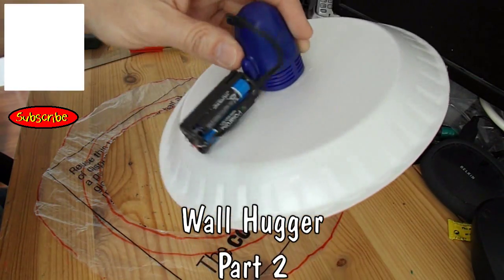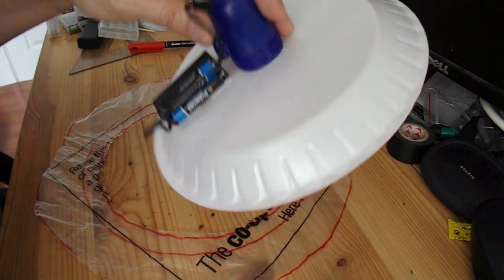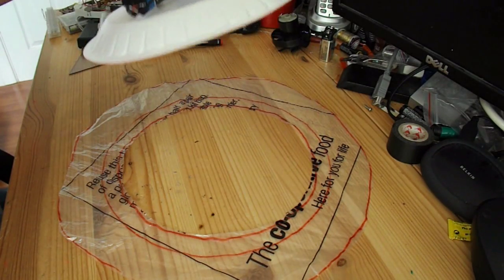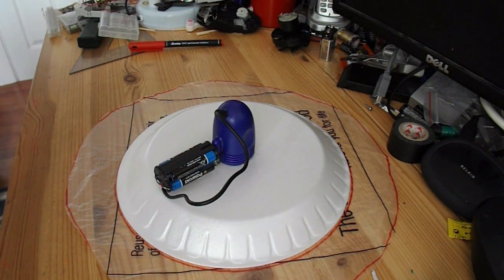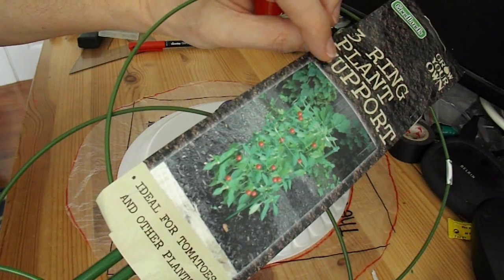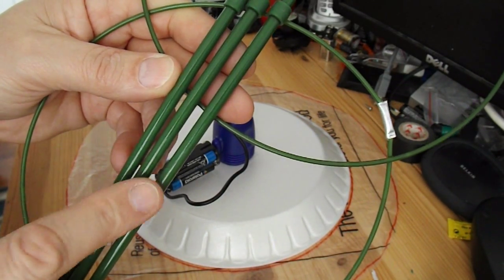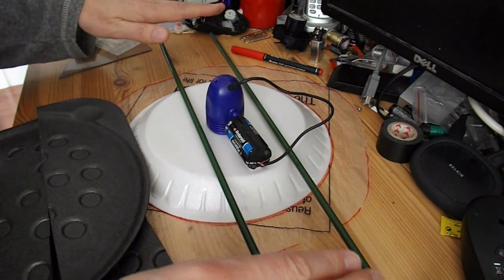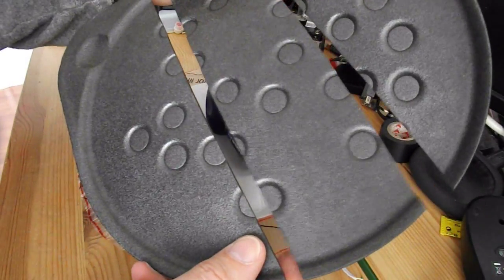Wall Hugger Part 2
Andriy Babii asked "how about the robot that climes the wall?". This might take a while to succeed so here is part 2.
I am going to give this a rest and maybe return to it later, so I have created a playlist to keep the episodes together.

Components
USB vacuum cleaner from bargain store
Polystyrene/styrofoam plate